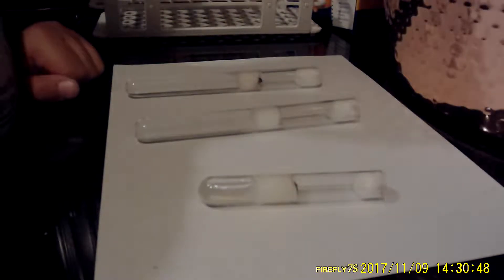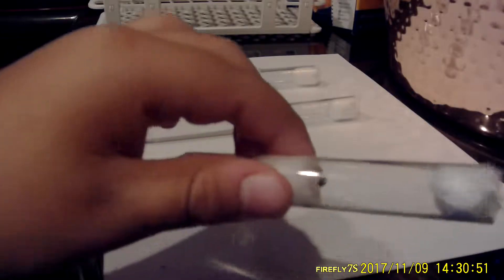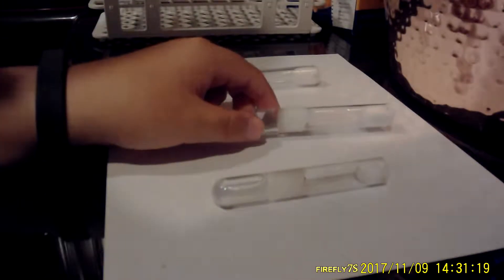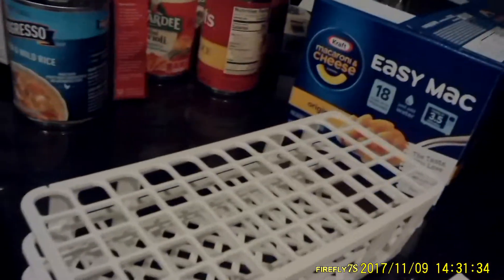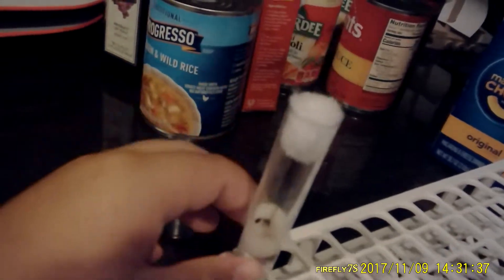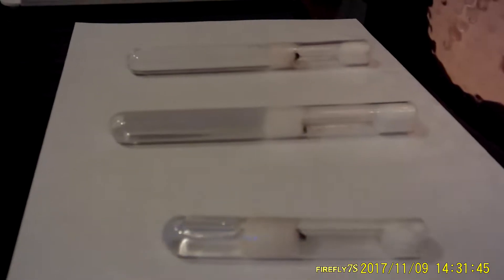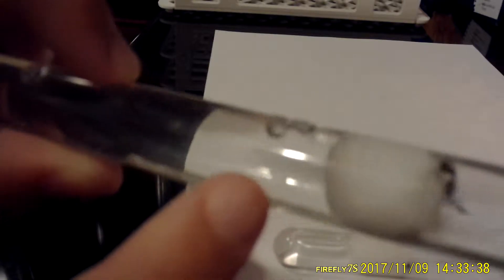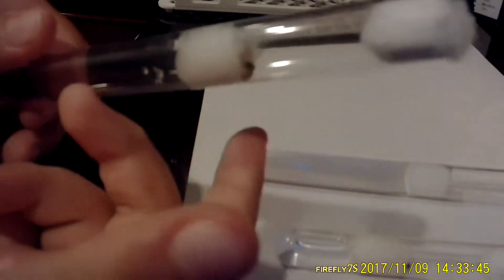Update on queen ants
Now the queens have eggs!!!